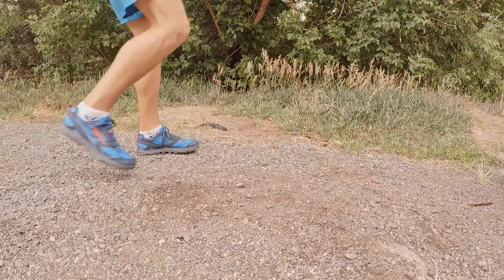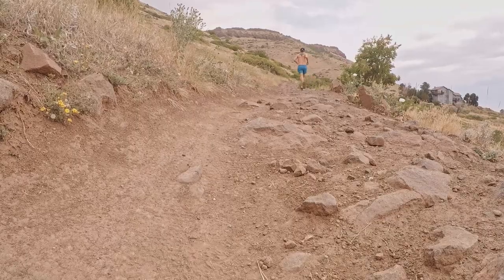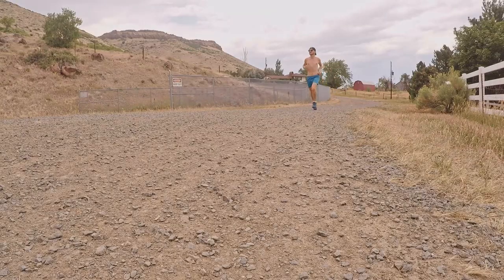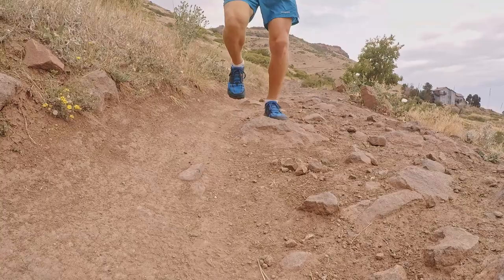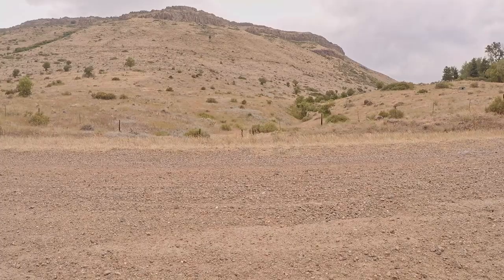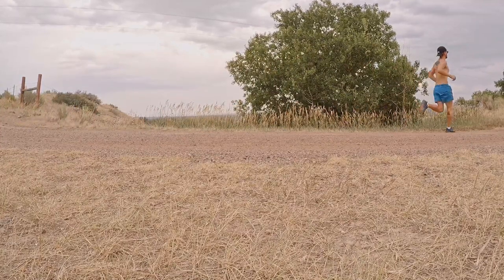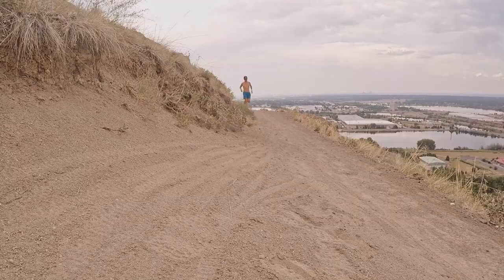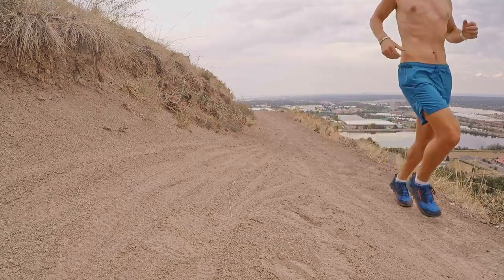Altra Running Shoes. Are Zero Drops Worth It!?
Today on the show i'll be diving into the ever so popular running show brand, Altra. This running shoe company has been making strides in the running community with their natural foot toe design and zero drop platform. I'm going to be diving in to the shoe brand and giving you my feedback at what I believe could be an amazing change of pace when it comes to the shoes you run in on a day to day basis.

EXPLORE. ENDURE. ESCAPE

Cory